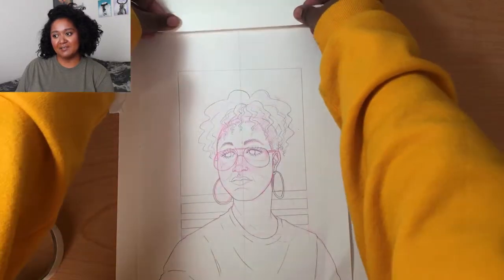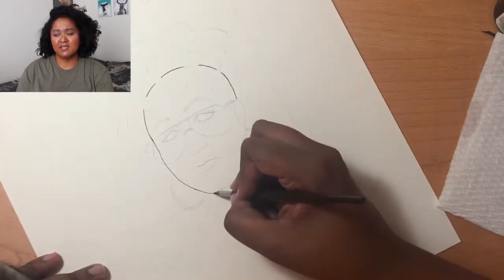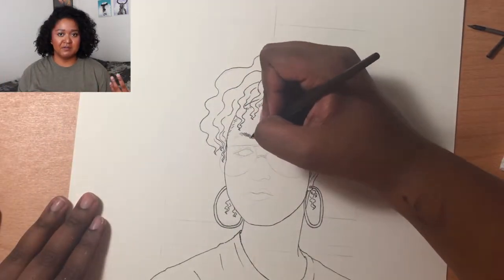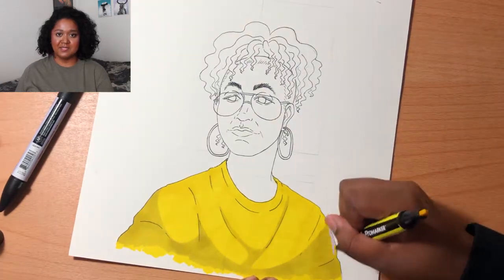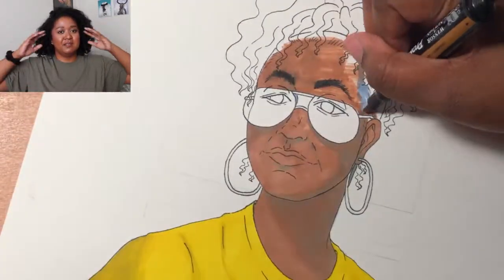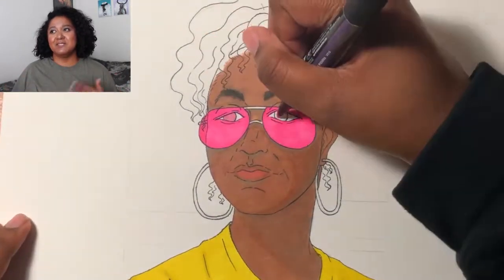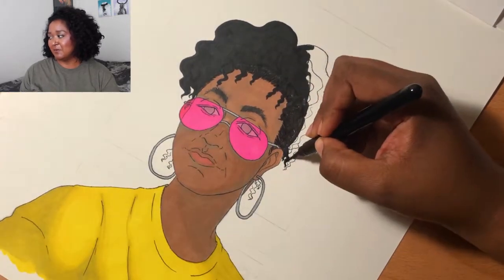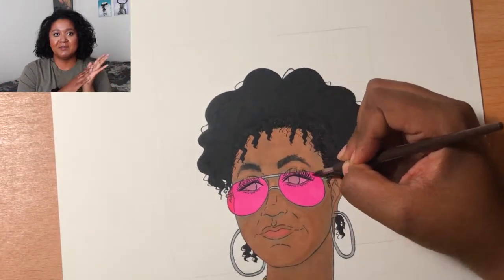Re-Doing my Self Portrait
When things don’t go the way you planned it, don’t give up and start all over again!

MATERIALS USED:
Vellum Bristol Paper:

Dr. PH Martins Black Star Matte India Ink

Intro and Outro animation:
Lacey Morrell